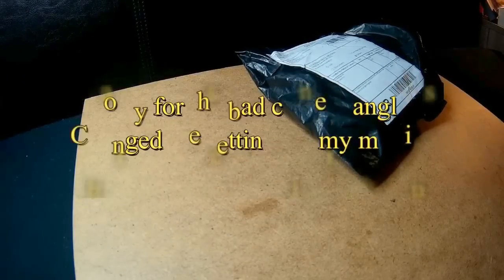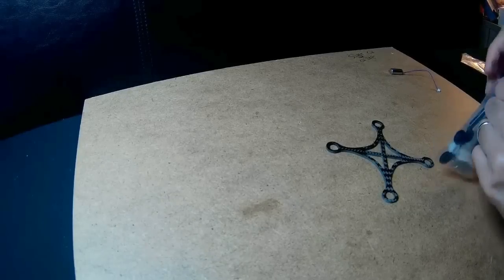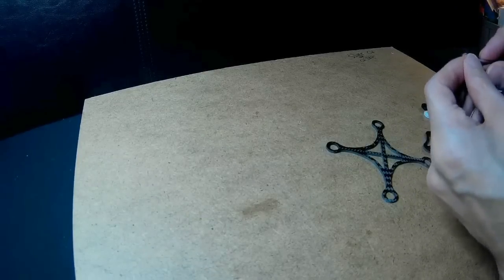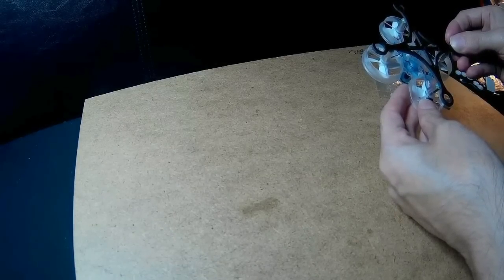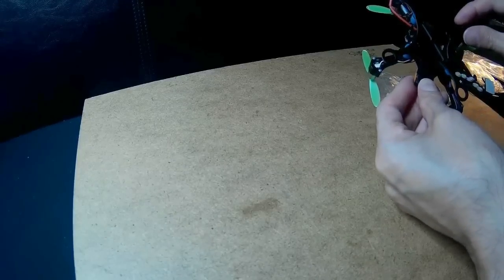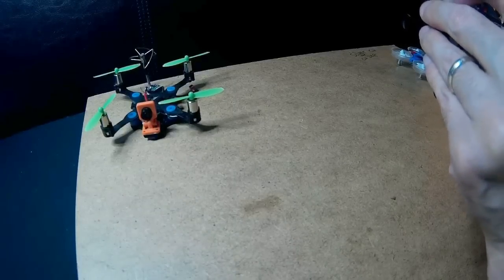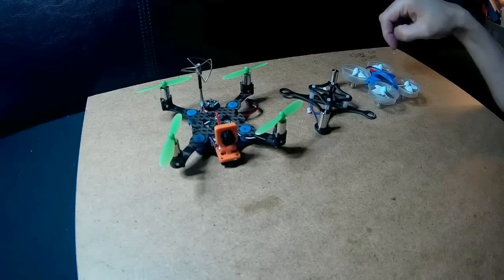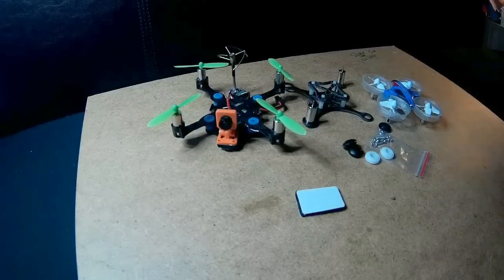90mm Carbon Fiber Frame Unwrapping,Review,Comparison